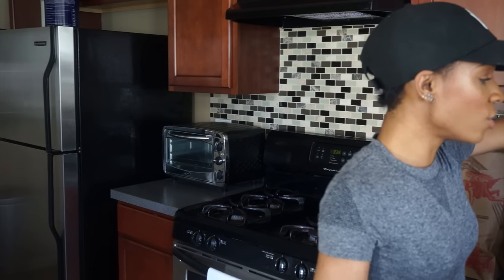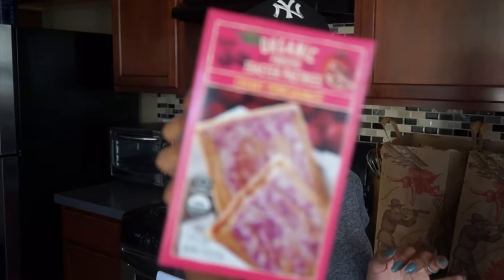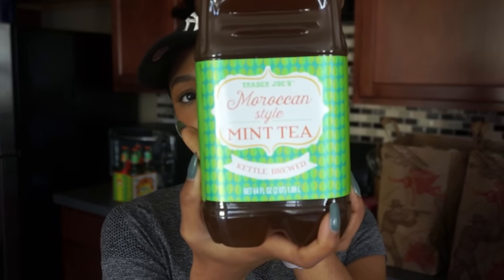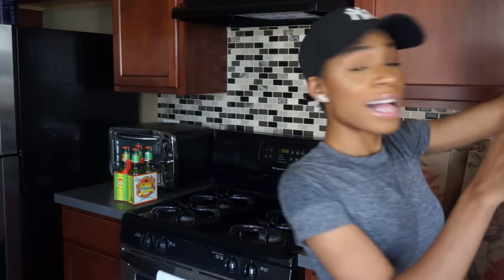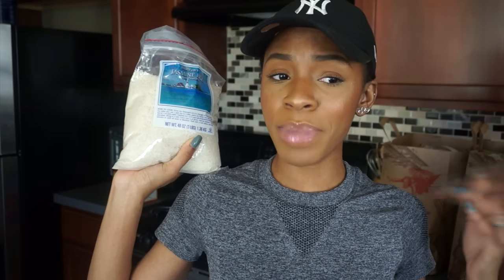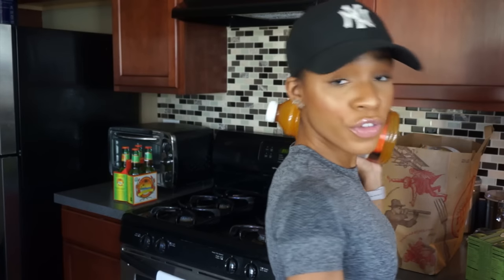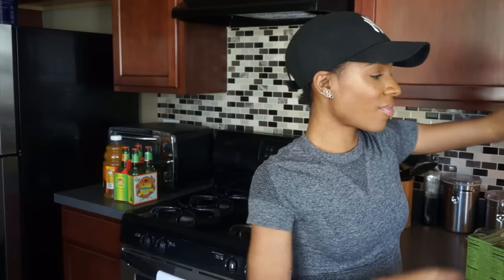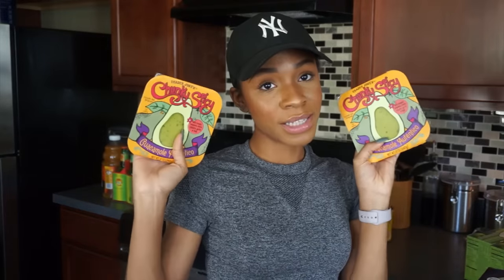TRADER JOE'S HAUL #4 ▸ VICKYLOGAN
THINGS I’M WEARING ↓

Hat: Finish Line
Earrings: F21 (old) similar

Lip color
Nail color: Morgan Taylor Holy Cow-girl

CREDITS  ↓

Software → Final Cut Pro X

Joshua 1:9